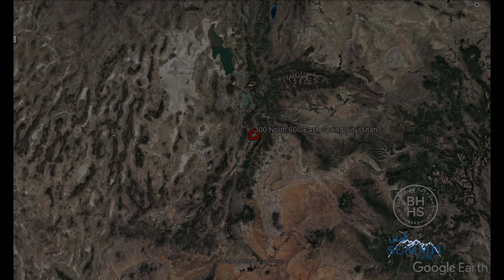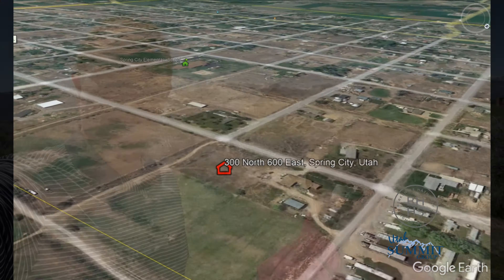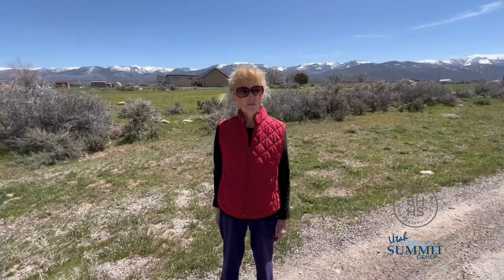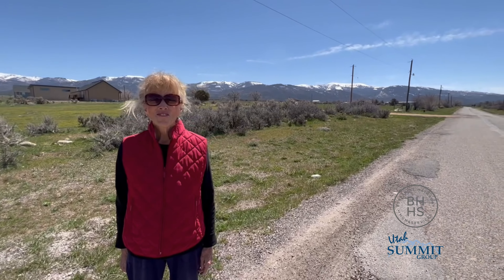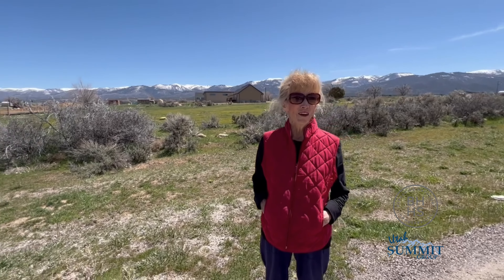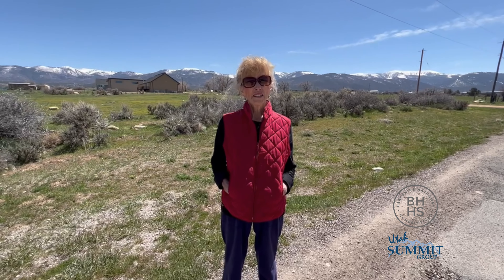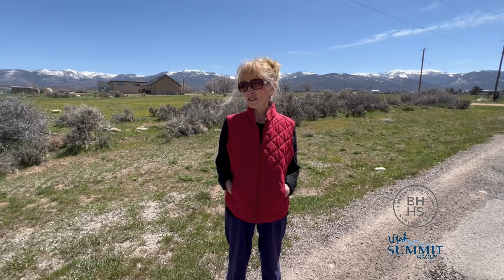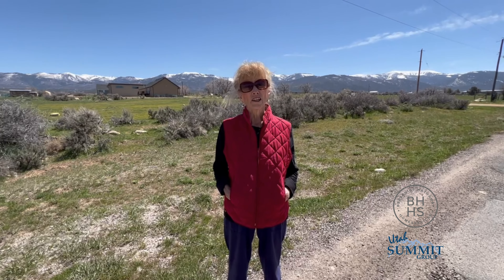1 Acre at 300 North 600 East, Spring City, Utah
A neighbor provides the best description of what you can expect when you are buying in a neighborhood. Ms. Heschler provides this service for her new neighbors.

This is a great 1.06 acre buildable lot in Spring City! If you are looking for a retreat from city noise, this location is very quiet. Utilities are in the road. There is no secondary water at this time. The property is located in Spring City at the northeast corner of 300 North and 600 East. The lot is on septic and has no water rights only city culinary.
This lot is on septic, no sewer at this time.